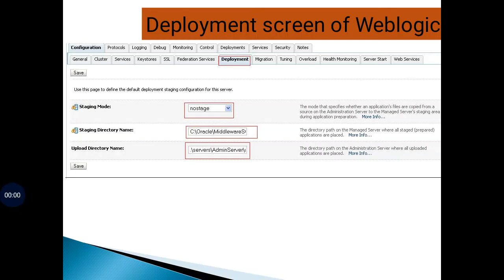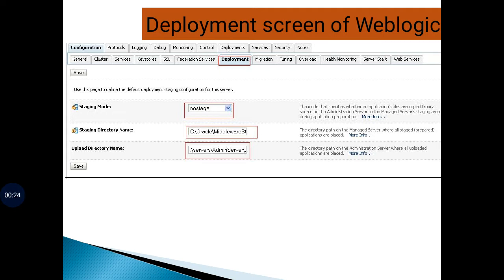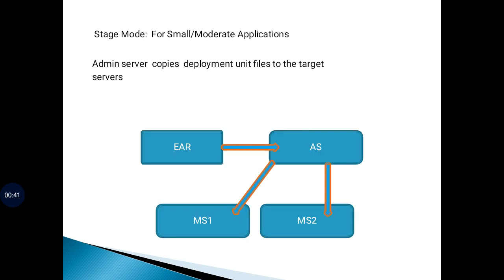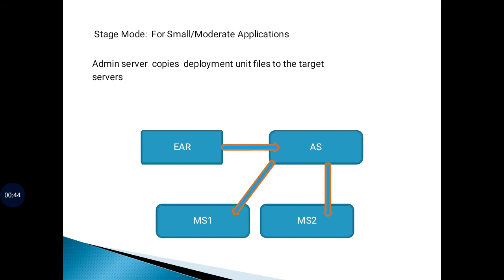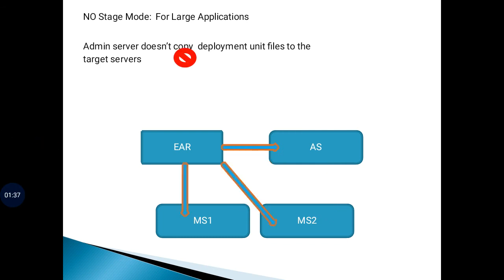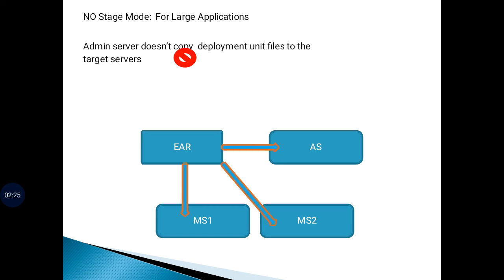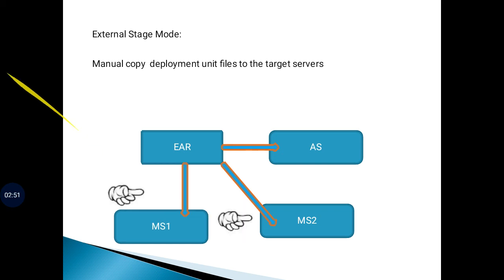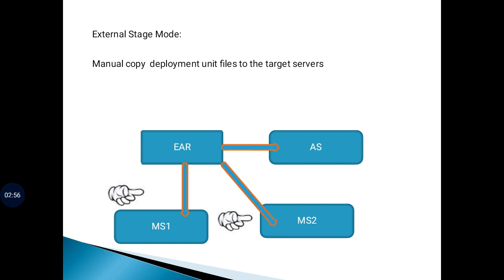Weblogic interview-2 Modes of deployment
Modes of deployment in Weblogic